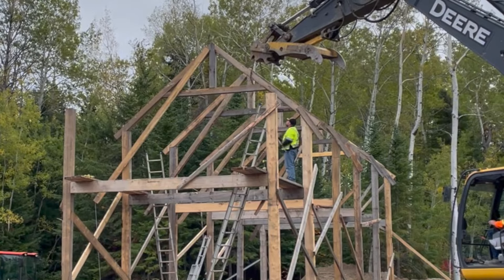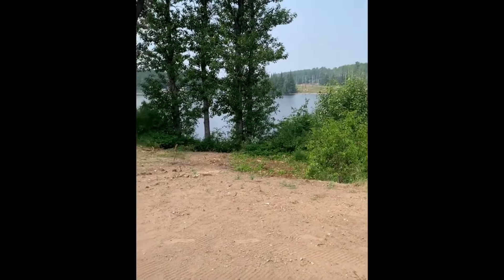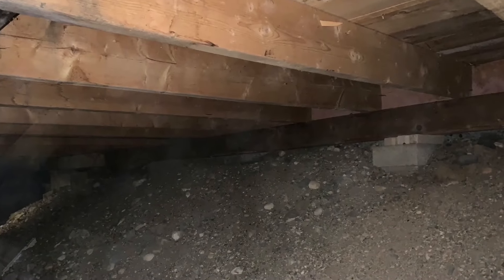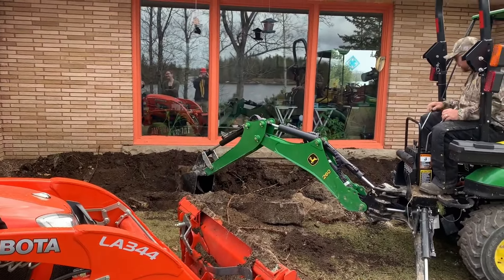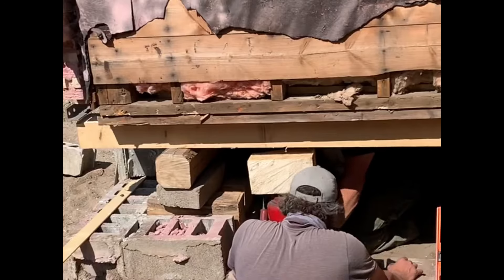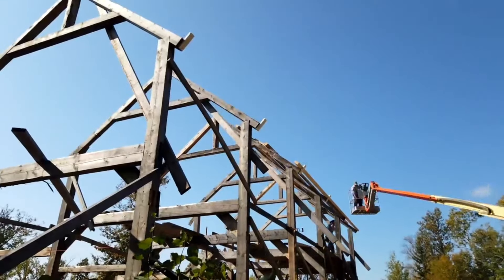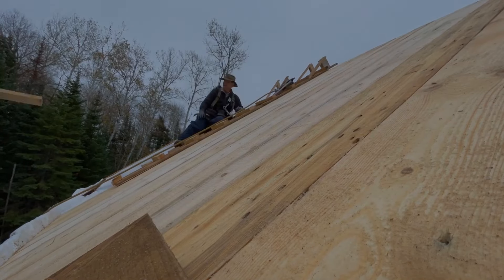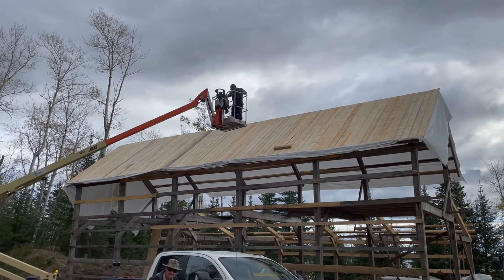Talking Wood Chippers, Stump Grinders and Sawmills: A Phone Call With Mark Mannisto of Mannisto Cay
Meet Mark, owner of Mannisto Cay in the beautiful Thunder Bay district of Northern Ontario.

Mark takes you along as he proudly uses his Woodland Mills HM122 Portable Sawmill, his WC46 4" Wood Chipper, and his WG24 Stump Grinder on his YouTube channel, where he posts Home Renovations, Pole Barn Builds, Property Maintenance and other project videos.

Thanks for the chat, Mark!

You can follow Mark here @MannistoCay

0:00 Intro
0:26 Mannisto Cay
1:03 Fixing the Foundation
2:06 Pole Barn Build
3:02 Clearing the way for a Fire Pit
3:58 Wood Chipper Garden Prep
4:42 Woodland Mills Experience
5:15 Closing Statement